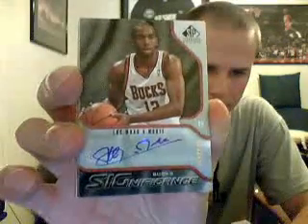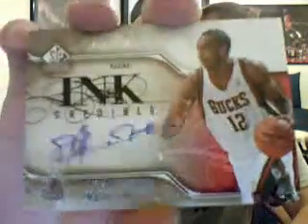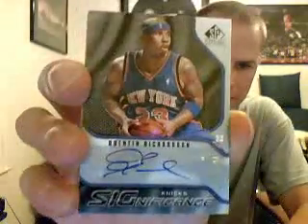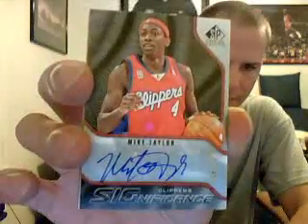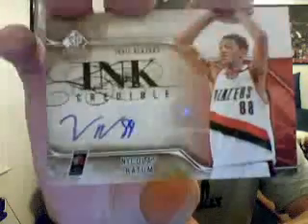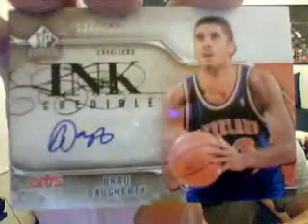09-10 SP Signature Basketball...... Ummmm........NO!!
Busted 5 boxes of this stuff last night. It was awful. Could be some good hits out there, probably few and far between. My personal opinion, trash.